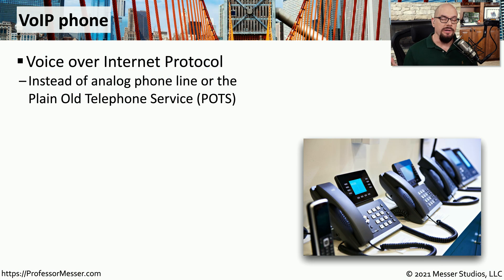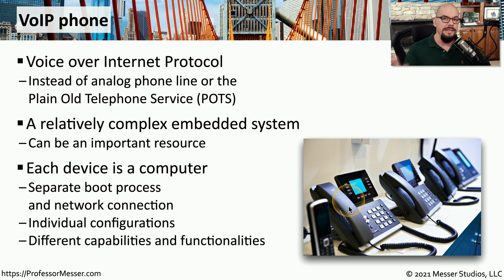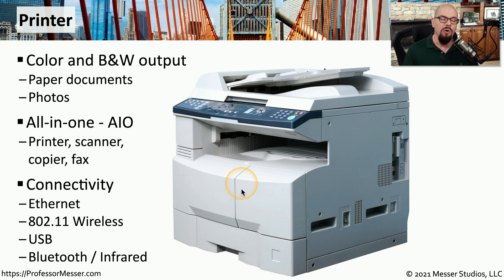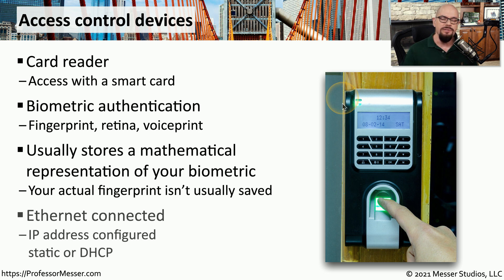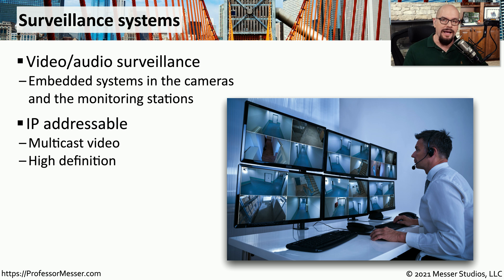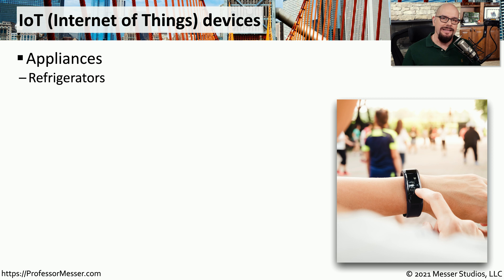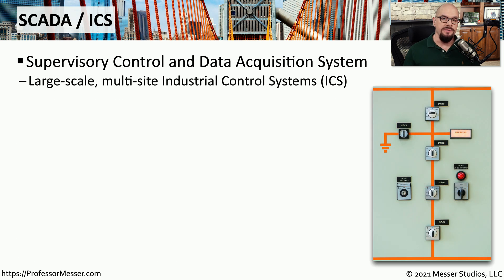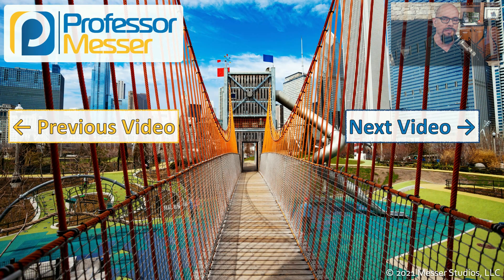Networked Devices - N10-008 CompTIA Network+ : 2.1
We use our modern networks to connect many different devices. In this video, you’ll learn about VoIP phones, access control devices, cameras, IoT devices, and more.